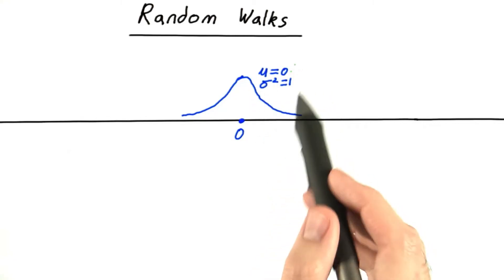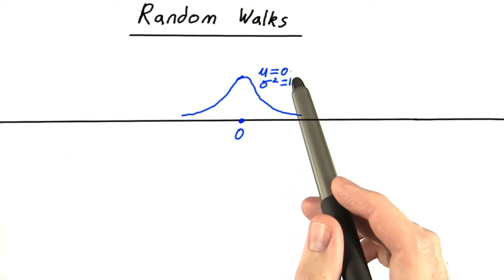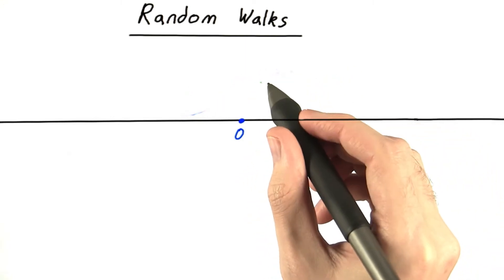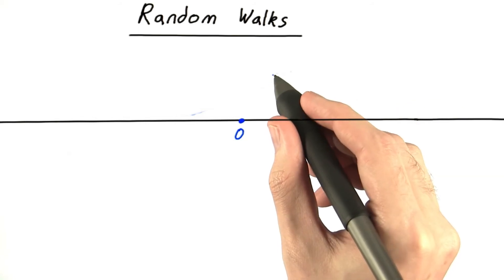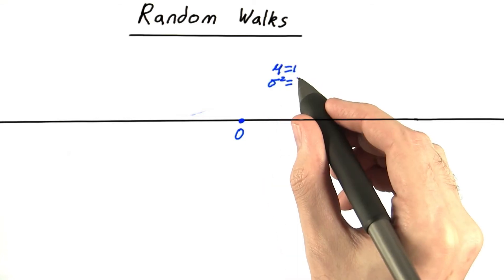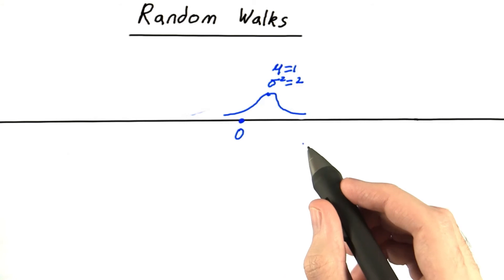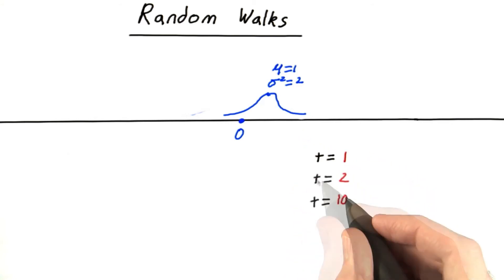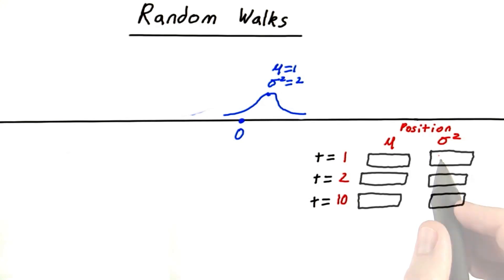Random Walk 4 - Intro to Statistics